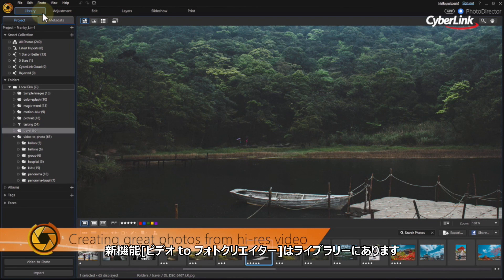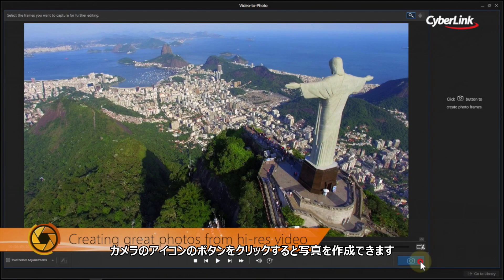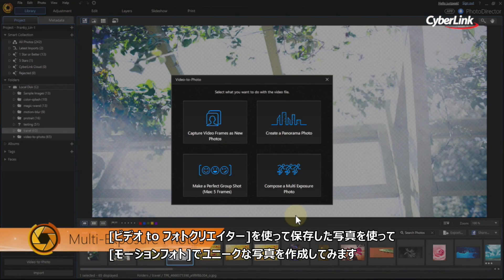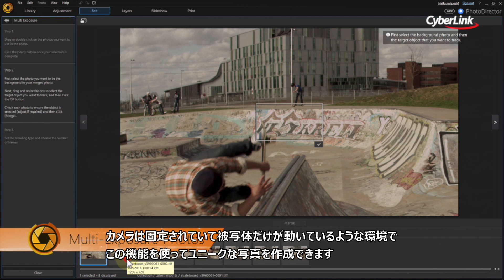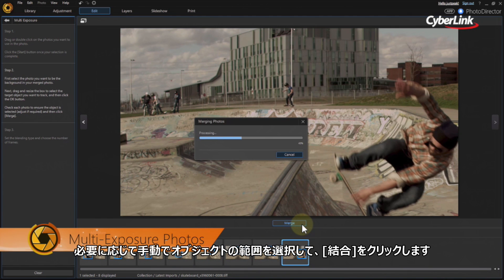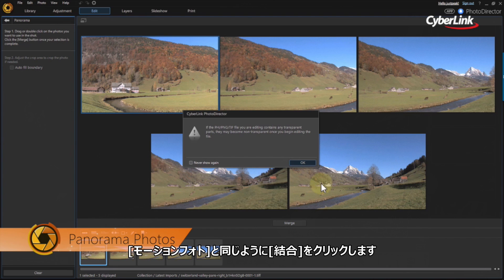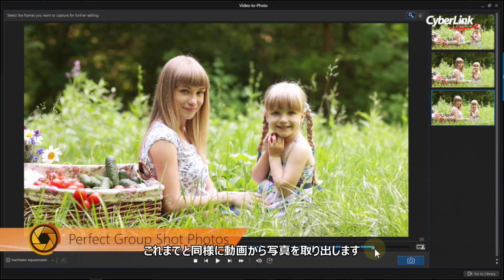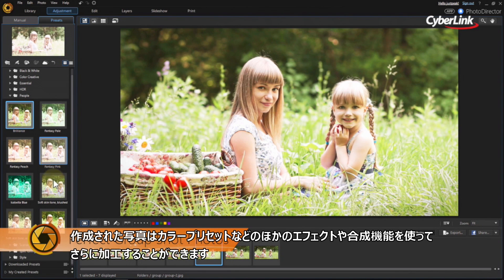ビデオ to フォトクリエイターについて - PhotoDirector機能紹介ビデオ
2016年9月に発売されたPhotoDirector 8に実装された[ビデオ to フォトクリエイター]についての機能紹介ビデオです。